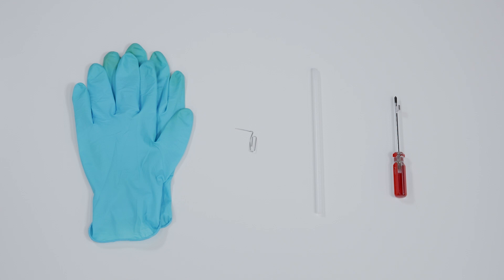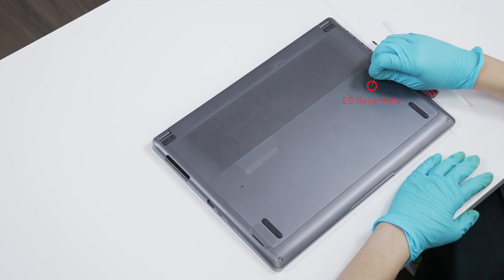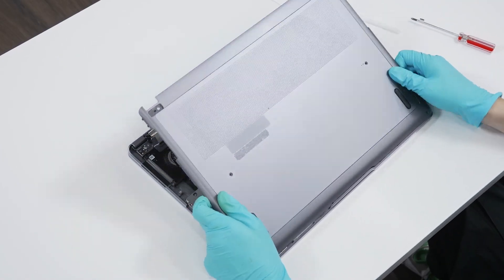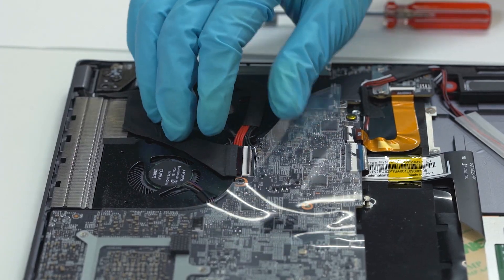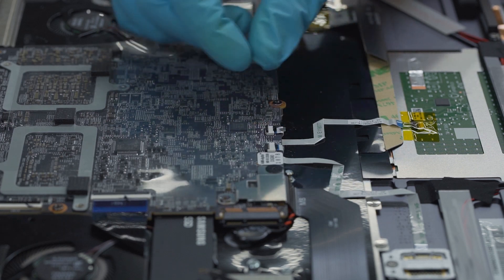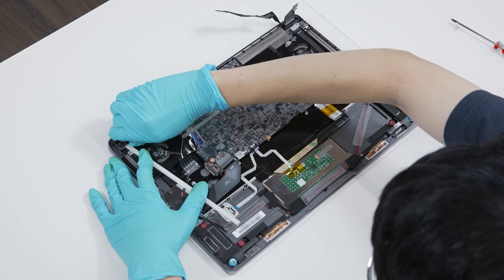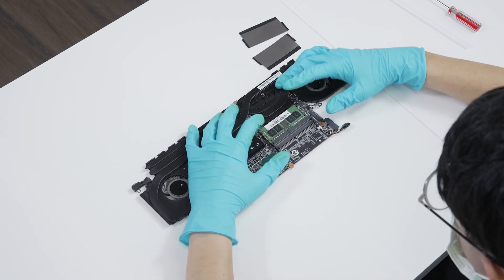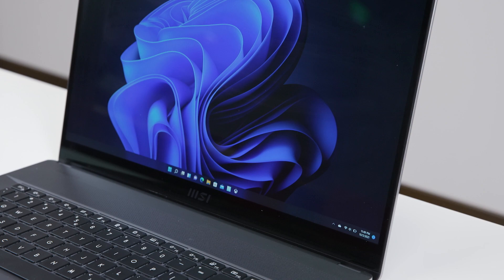MSI Creator Z16 Upgrade Tutorial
- This video is applied to MSI Creator Z16 Series.

0:00 Introduction
00:10 Preparation
00:23 Specifications of Creator Z16.
00:41 Disassemble
01:41 Upgrade SSD
03:37 Upgrade SSD & RAM after disassembling the motherboard.
04:29 Check the SSD & RAM upgrade is successful.